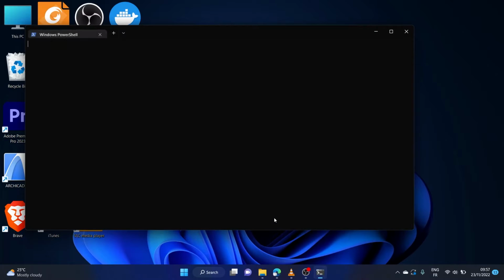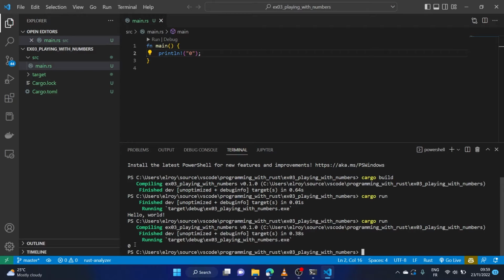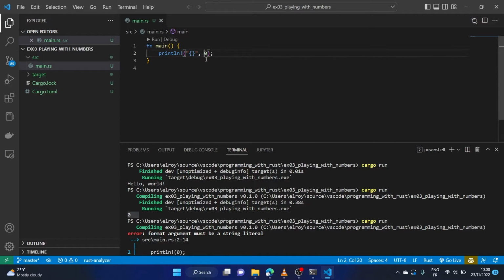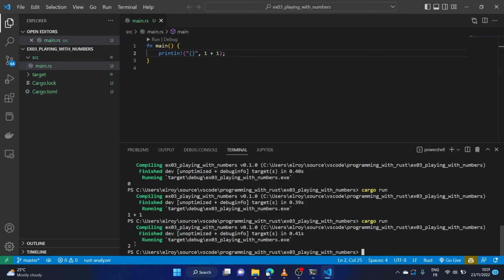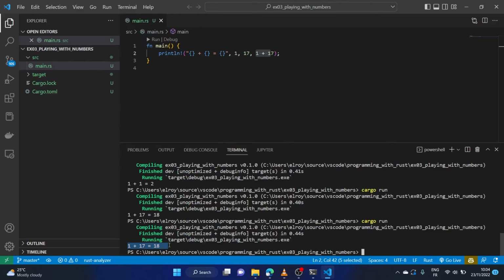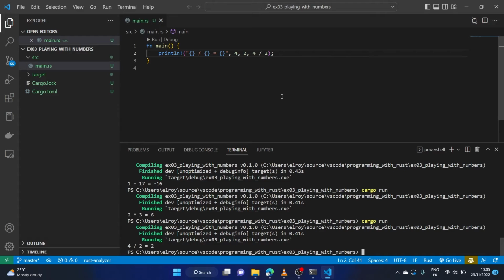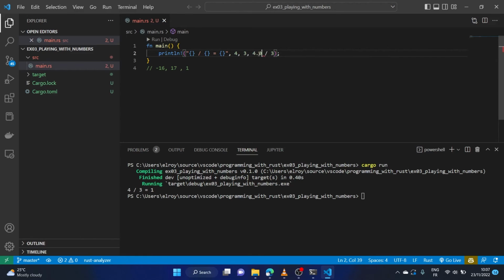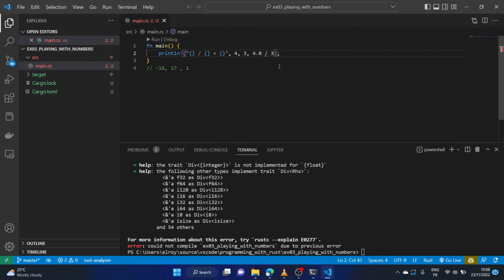Programming with Rust - 06 Playing with Numbers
In this series, we have already gone through some printing. Here, we do more printing of numbers with an introduction to arithmetic and a peek into the i32 and f64 number types of rust.